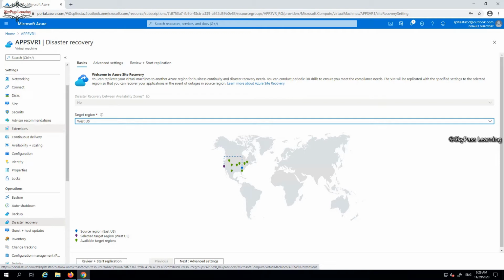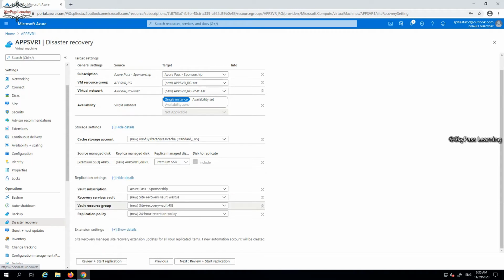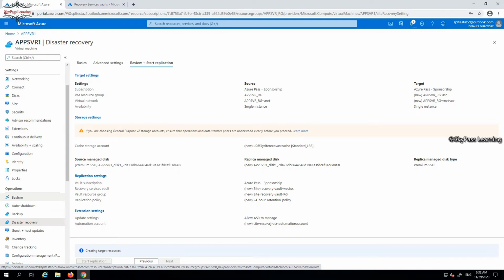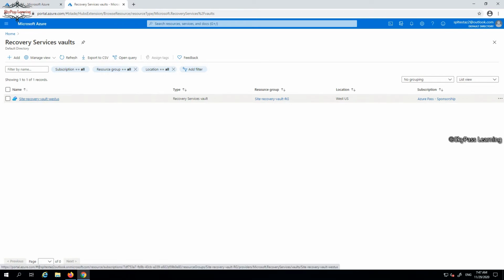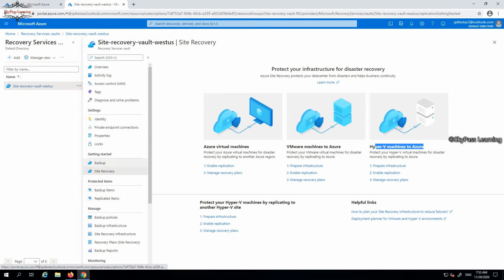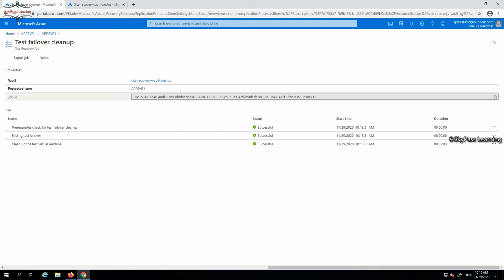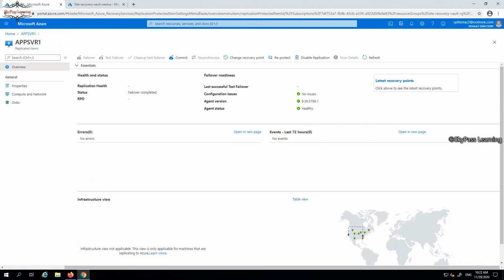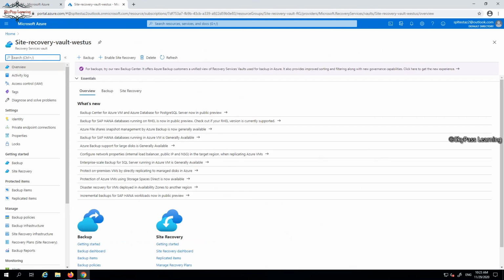Azure (Beginners to Professional) Part-25, Azure Site Recovery Testing, VM Failover, Recovery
This video is about:
Azure Site Recovery Testing,
Azure Site Recovery VM Failover
Test Failover config for ASR